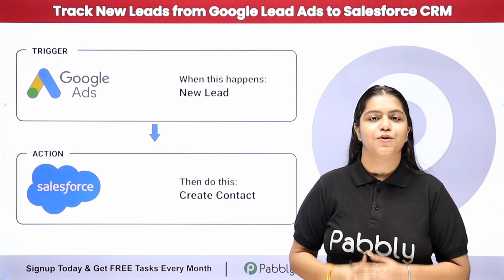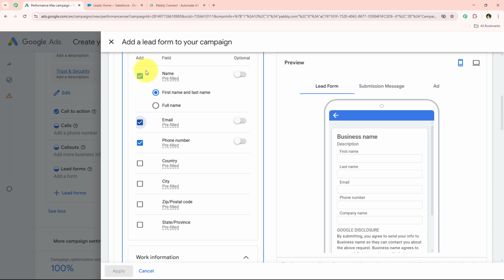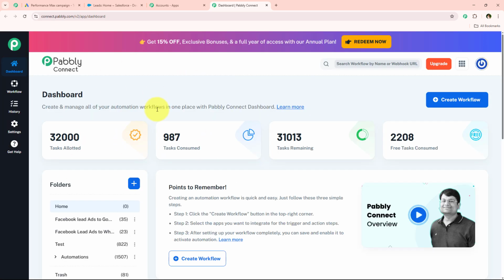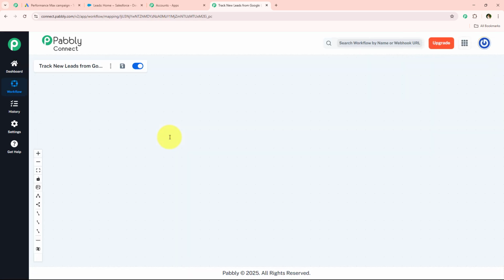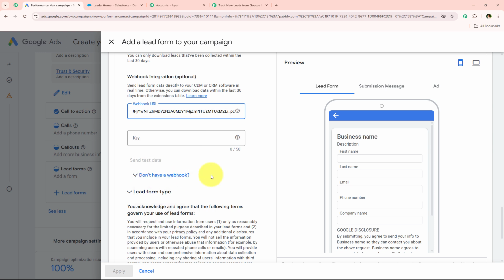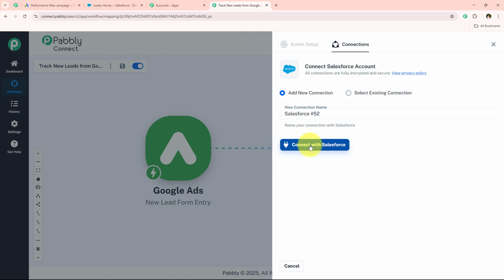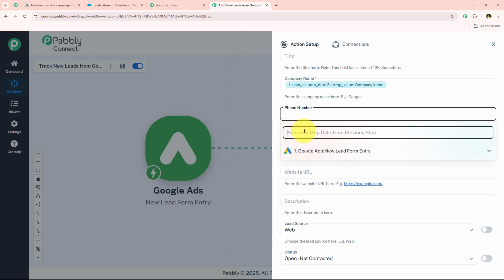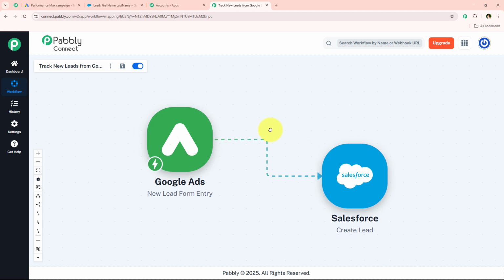How to Track New Leads from Google Lead Ads to Salesforce CRM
In this video, you'll learn how to seamlessly track new leads from Google Lead Ads directly into Salesforce CRM. We’ll explore the integration of Google Lead Ads for gathering potential customer information and Salesforce CRM for managing those leads effectively. With Pabbly Connect, you can automate the entire process, ensuring that every new lead is captured in real-time without any manual data entry. This automation not only saves you valuable time but also enhances your lead management efficiency.

Use Case:-

I use Google Lead Ads to attract leads for my real estate business. With Pabbly Connect, these leads are automatically added to Salesforce CRM for follow-up.

Benefits of Pabbly Connect:

1. Automation: Save time, money, and resources by automating tasks.

2. Integration: Connect various web services to create efficient workflows.

3. Security: Enjoy industry-standard security for your data.

4. Scalability: Easily add new applications and services to your workflow.

5. Cost-effective: Choose from plans suitable for different business sizes, with no charges for internal tasks.